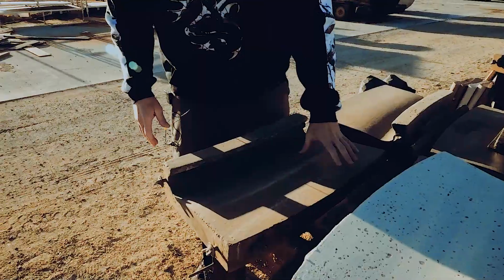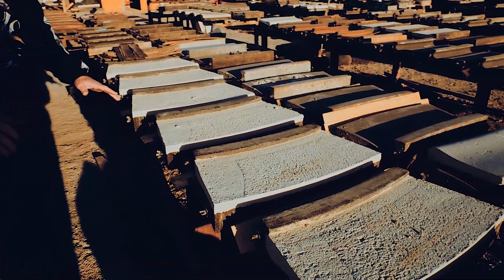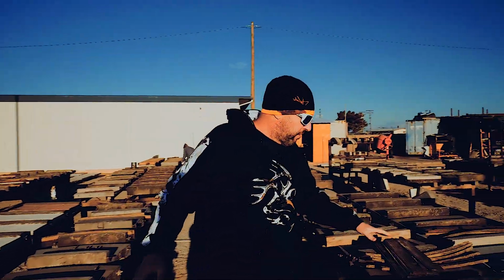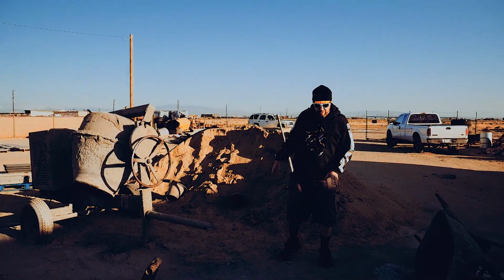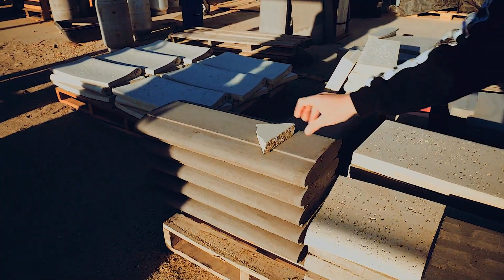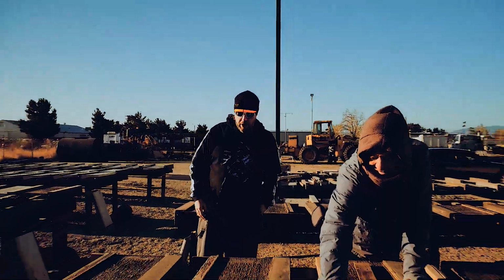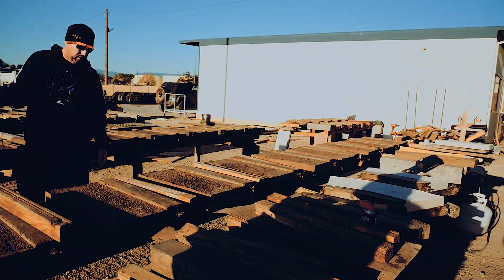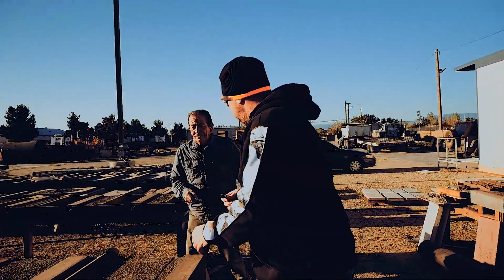POOL GUY REALITY SHOW EP.6 ~ 'A DAY WITH JESUS' ~ HANDMADE SWIMMING POOL COPING ~ feat. FPV DRONE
Please join us on another day out in the field making YouTube videos; this time with Jesus Martinez from Precision Pool Coping. This video goes into extreme technical detail of the handmade process of prefabricated swimming pool coping and the handmade molds that are required to create each piece. Jesus gives us a truly humbling look behind the scenes of what it takes to create premium custom building materials for swimming pool contractors and builders on a commercial level...join us and lets fix some pools together!

Swimming Pool Coping
Prefabricated Pool Coping
Handmade Pool Coping
FPV DRONE

MK Ultra Productions
Live Savage ~ Die Empty
KKMM
UltimatePoolGuy 2022
COVID-19 ~ PANDEMIC SPECIAL

Precision Pool Coping
Jesus Martinez

Dodge Challenger Scat Pack 392
DJI Mavic Air
FPV Drone
Panasonic Lumix
Epidemic Music

POOL GUY REALITY SHOW
POOL GUY DOCUMENTARY
POOL GUY WEB DOCU-SERIES
ORIGIONAL POOL GUY CONTENT 100%